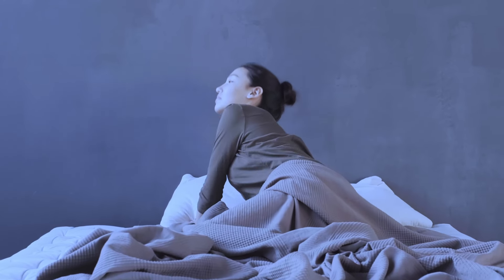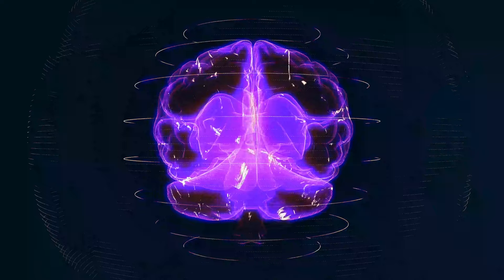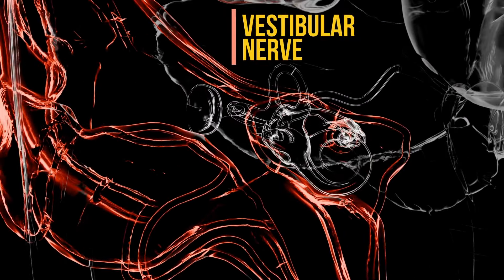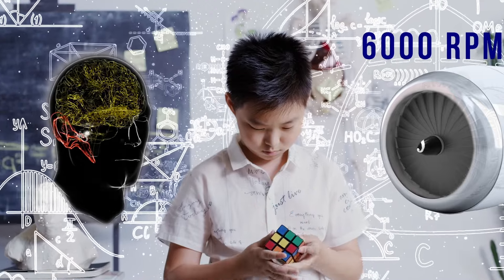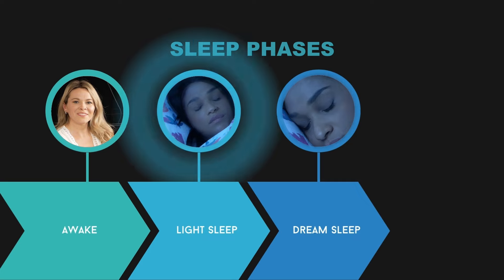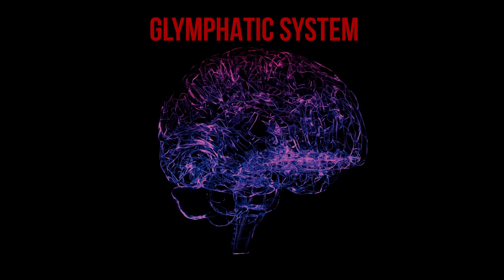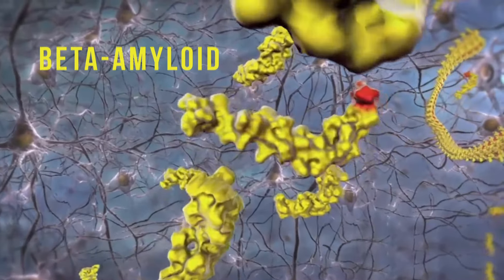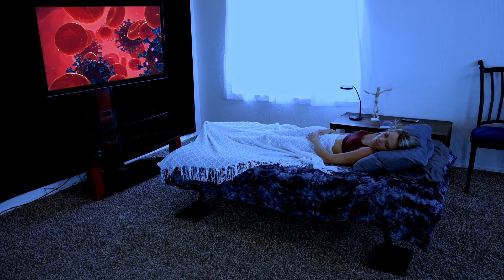How Does Bed Rocking Help With Deep Sleep?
Deep sleep is the most important of the sleep phases. Watch the video to find out why this is so and how to get more high quality deep sleep.